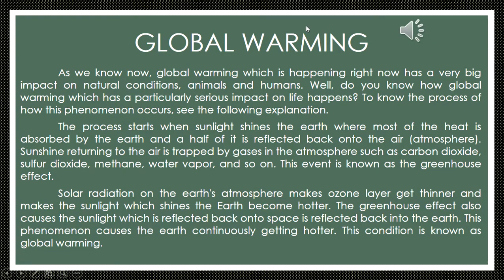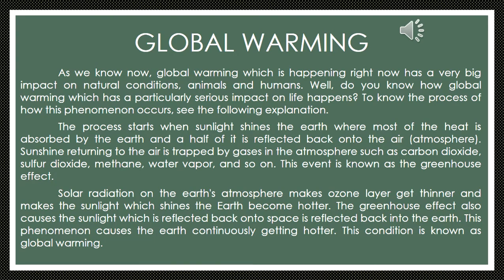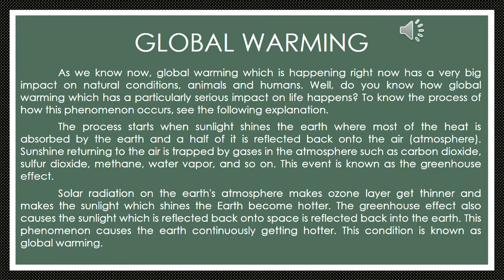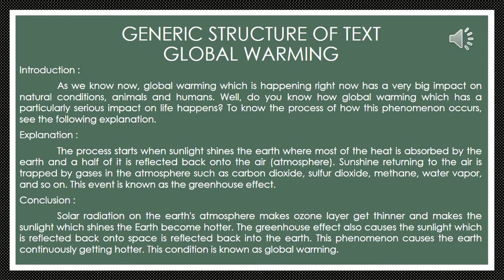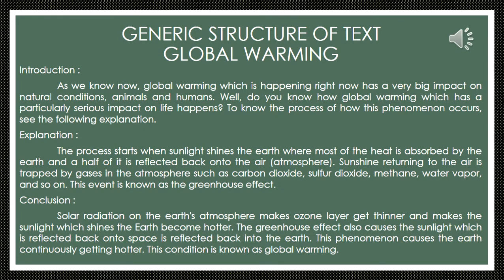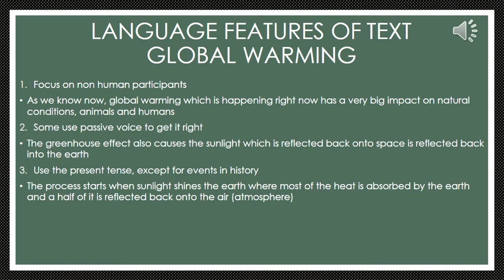Explanation text Balqis (08) and parlian (29)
XI IPA 1

Balqisway Alima (08)
Parlian Dwi Nirmala (29)